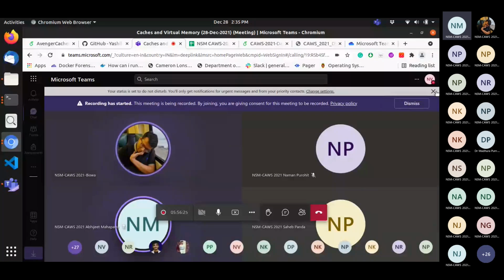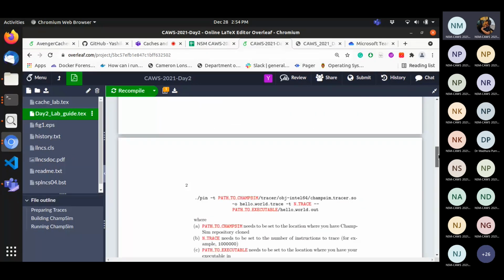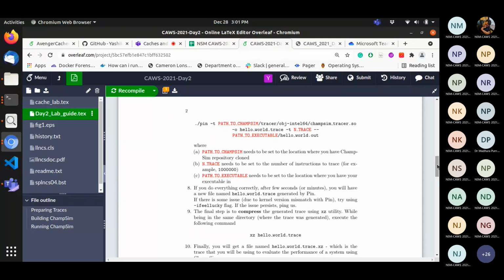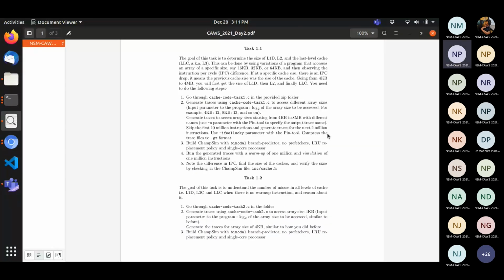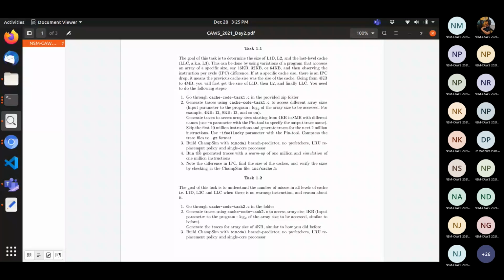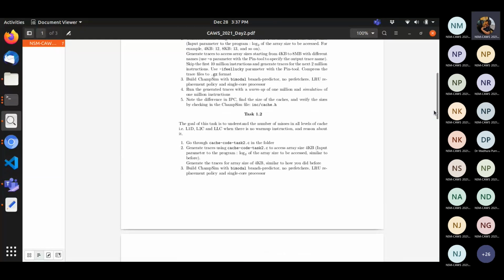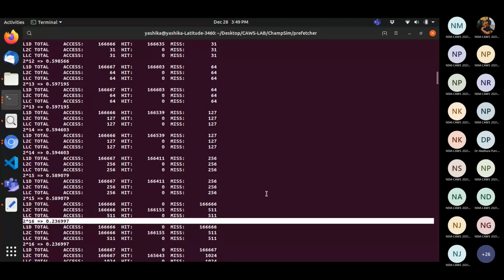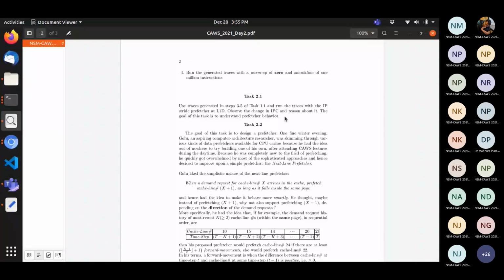Day 2: Caches and Virtual Memory: Lab Session: Biswabandan Panda and Team